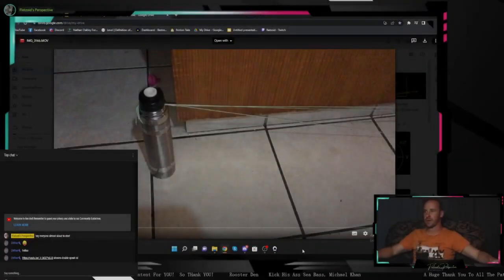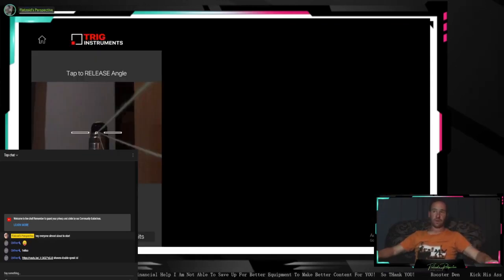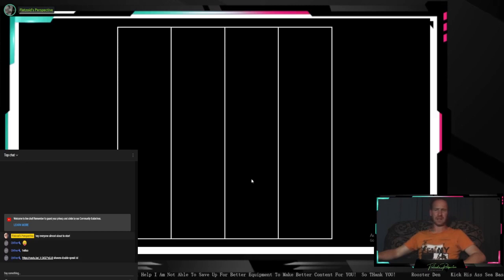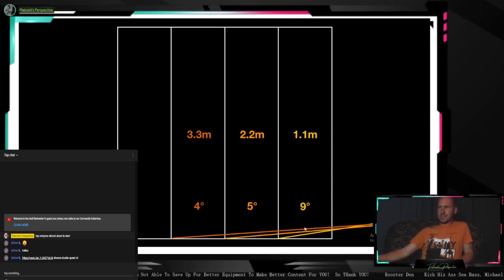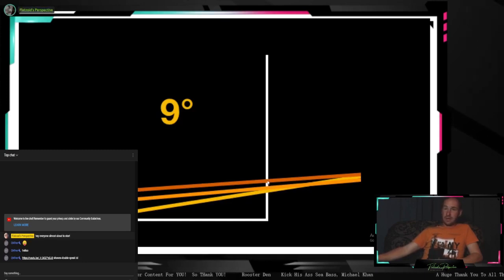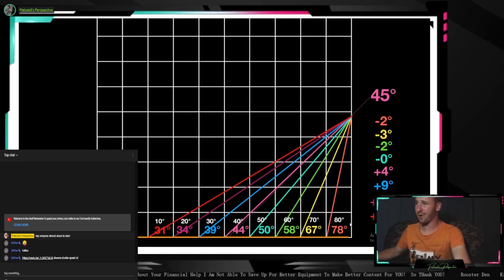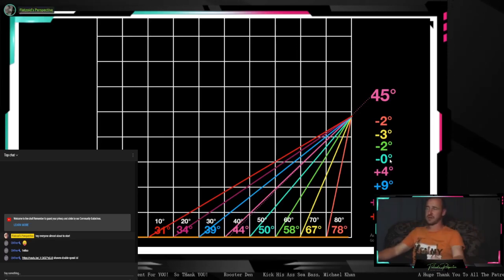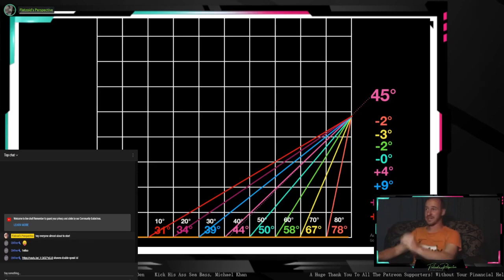Not Physical! Only Optical!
This presentation is to sow that we take angular measurments in 3D space and thus we are bound by perspective.

New designs just hit the shelves!

Do you like them designs?

Bitcoin wallet:
3JGumqfiDYHHdT2e4nD1VqV2x5sRMNmN7S